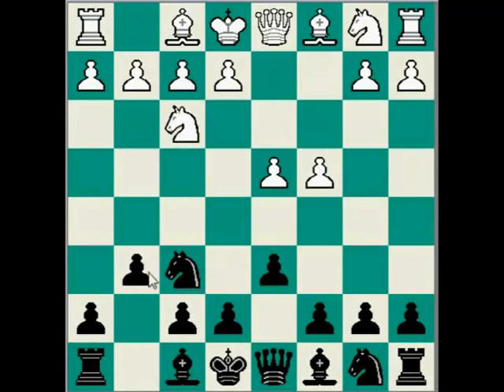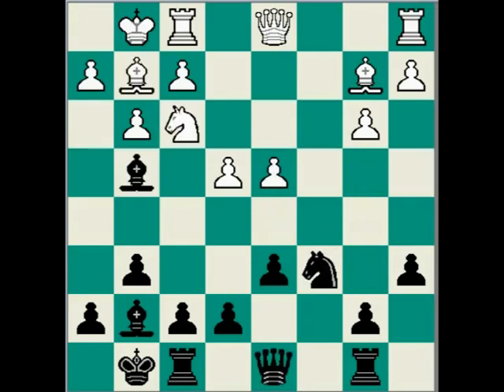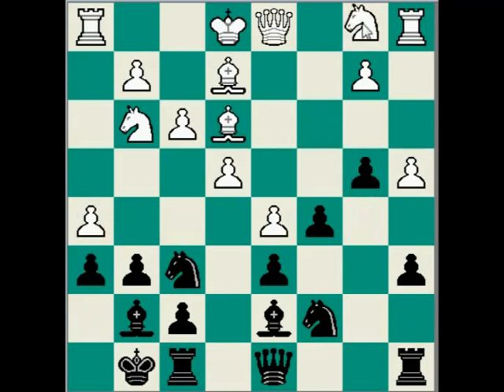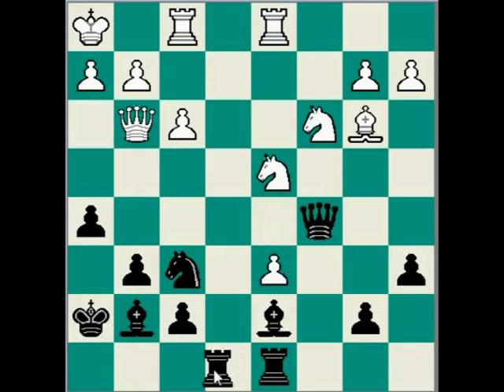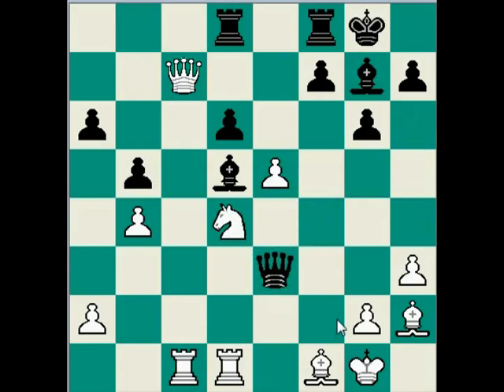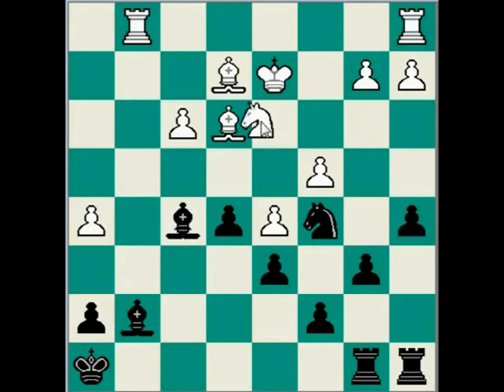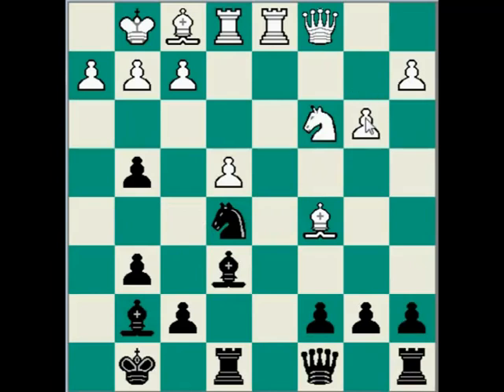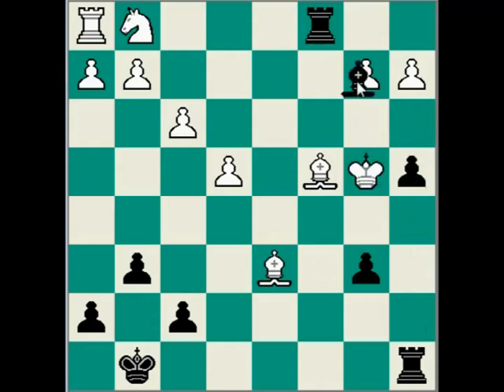New Ideas in the King's Indian